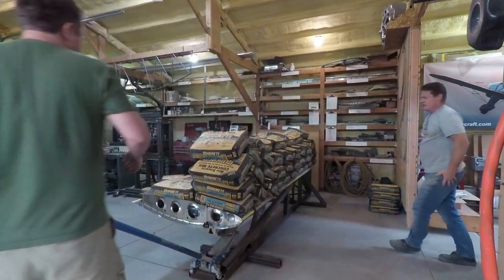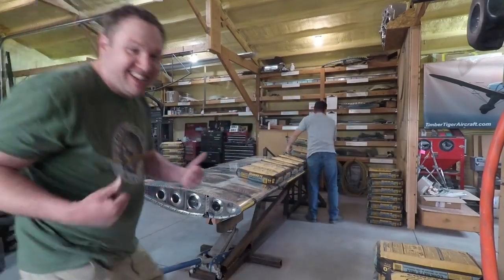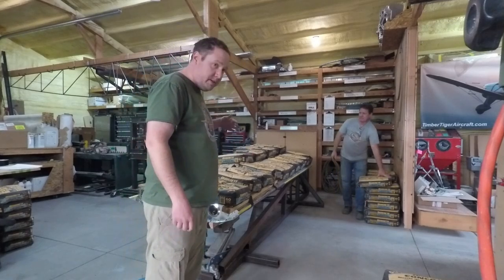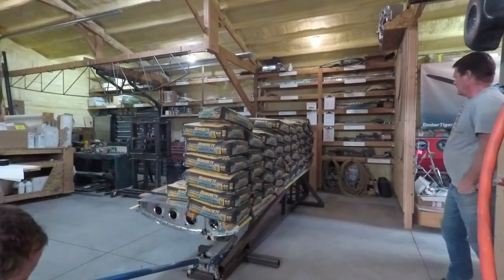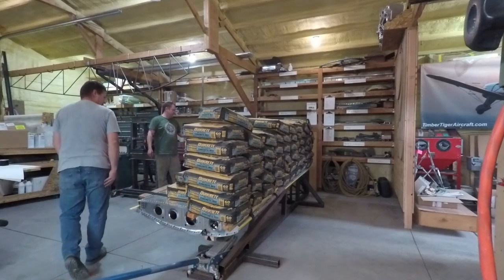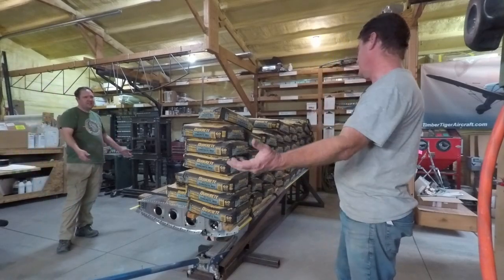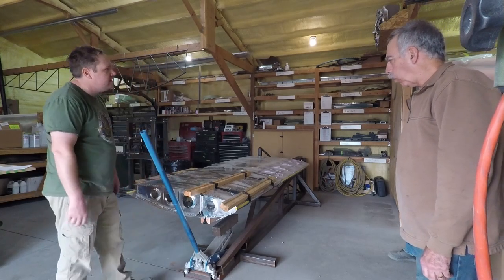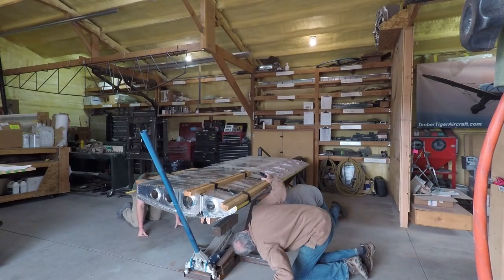Kay's Speedster: Static Wing Load Testing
In this video we static test a Kay's Speedster wing well beyond ultimate loads.  The test results were very favorable.  The wing will be donated to a local children's museum.